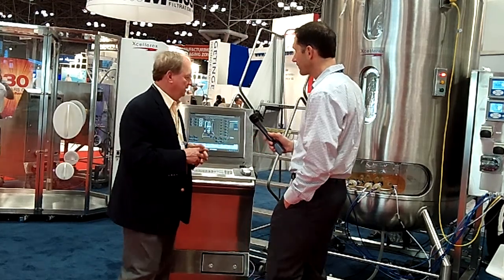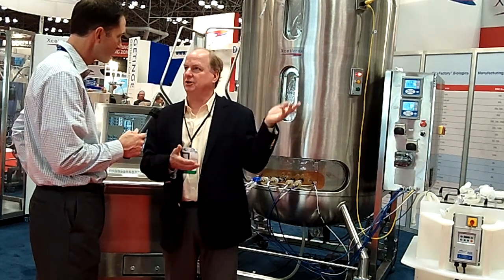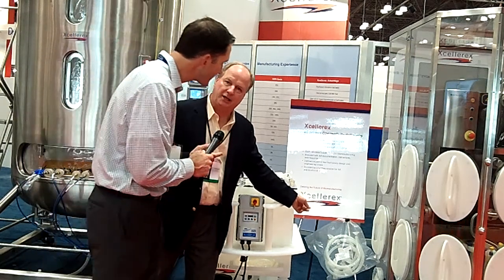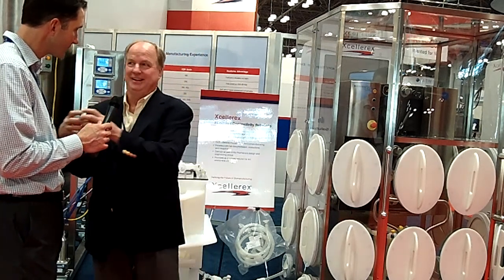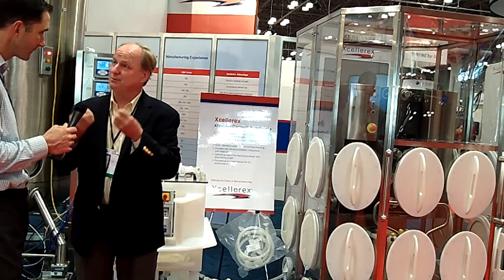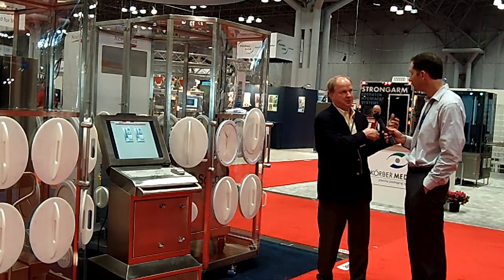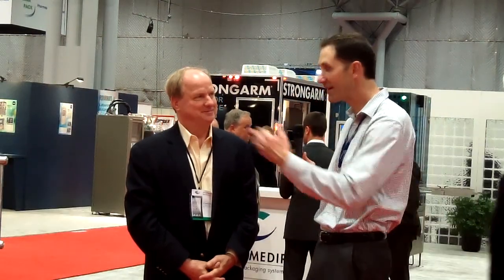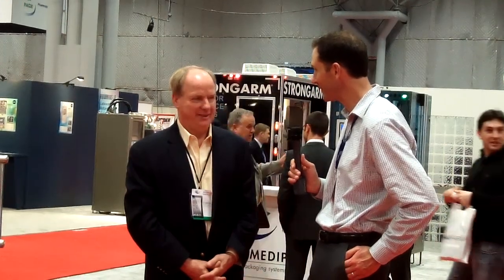FlexFactory Gains Traction Across Pharma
At Interphex 2012, Xcellerex founder and CTO Parrish Galliher talks about the drug industry's adoption of his company's FlexFactory technology since it was commercialized a few years ago. Four FlexFactories have now been sold worldwide, Galliher says, by companies in different regions and with diverse needs. Speaking with Pharmaceutical Manufacturing's Paul Thomas, Galliher provides a complete, end-to-end tour of FlexFactory.